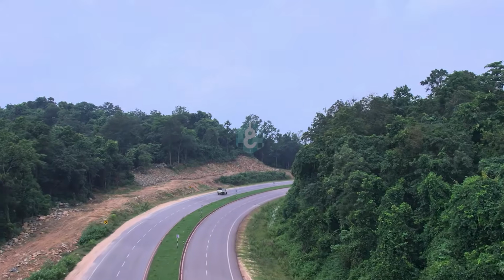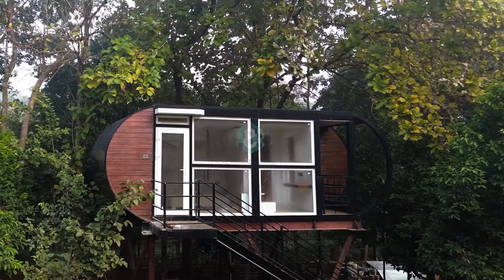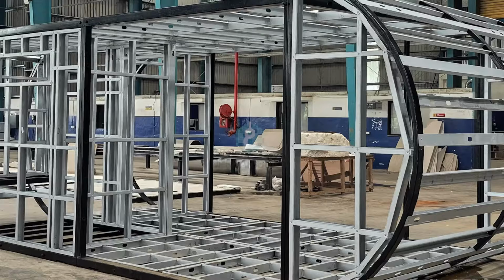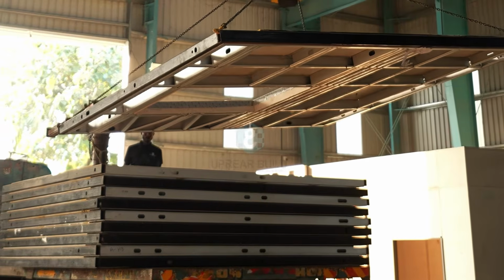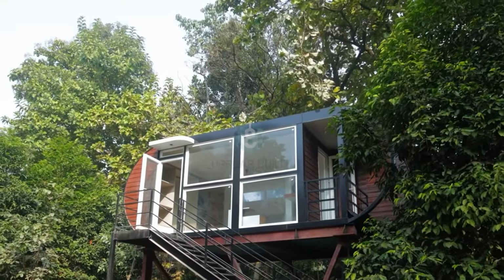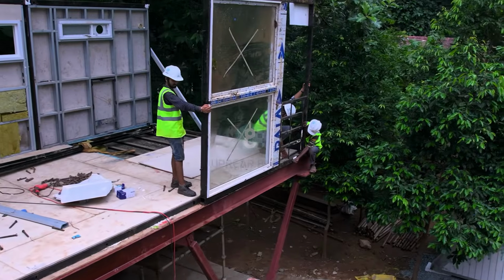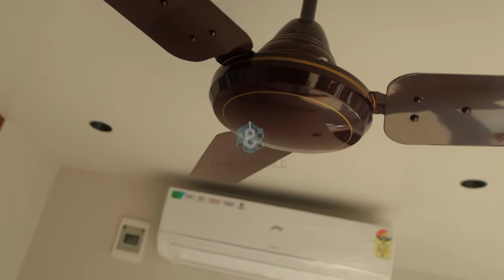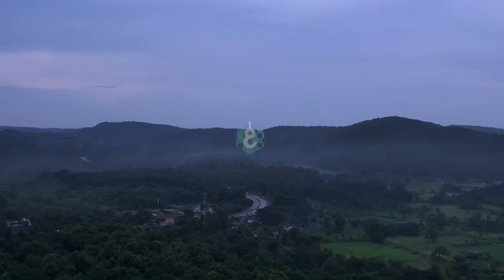This Capsule-Shaped Hotel POD Gets Second Looks—Every Single Time.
What you’re watching is not just a POD installation — it’s a statement of what’s possible with next-gen prefabricated construction.

This is UprearBUILD’s Capsule-Shaped S1 “Hotel Suite” POD, one of our most technically challenging and visually striking models, designed for experiential tourism and future-ready hospitality.

👉 Manufactured in our factory
👉 Transported over 2500+ KM
👉 Installed in an extreme remote forest location
👉 Elevated on raised foundations to create a Tree House–like experience
👉 Delivered as a CBU (Completely Built Unit) or Panelized Construction

Every curve you see is engineered.
Every joint is precision-built.
Every install proves our execution capability — any terrain, any location.

🌿 Guests don’t just stay here — they experience nature, privacy, panoramic views, and futuristic design, all in one capsule.

With India’s tourism industry entering a high-growth phase, experiential stays like:
• Forest retreats
• Eco-resorts
• Boutique luxury escapes
• Treehouse resorts

are becoming high-yield, fast-ROI assets.

💡 If you own land — in hills, forests, farmlands, beaches, or remote destinations — this is your chance to:
✔️ Monetize unused land
✔️ Generate passive income
✔️ Build faster than conventional hotels
✔️ Stand out with iconic design

📩 Want to deploy Capsule Hotel PODs on your land?
Reach out to UprearBUILD and let’s build the future of hospitality — factory-made, site-perfected.